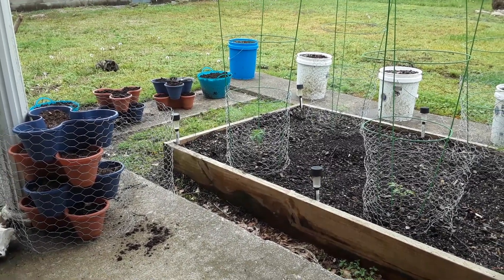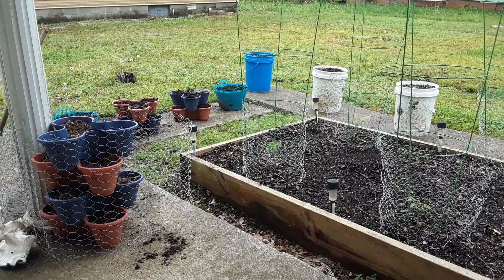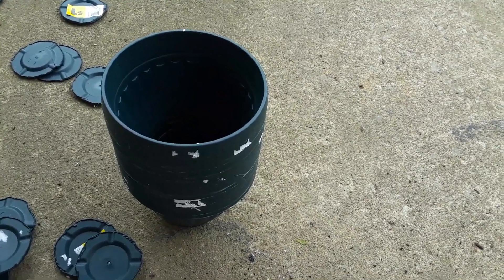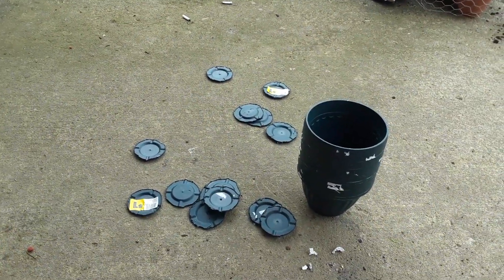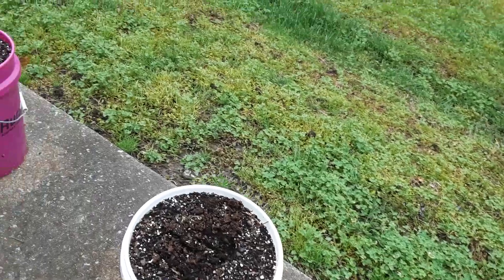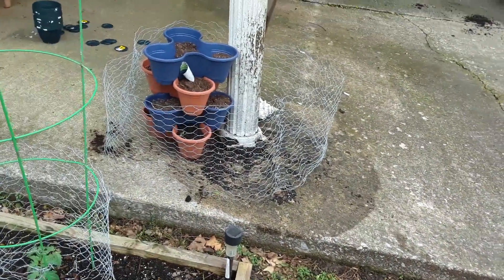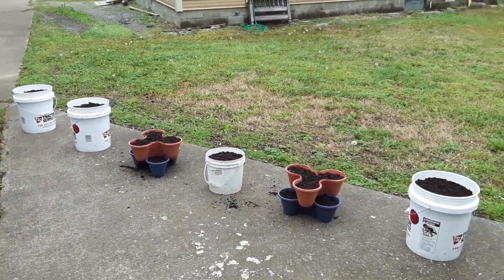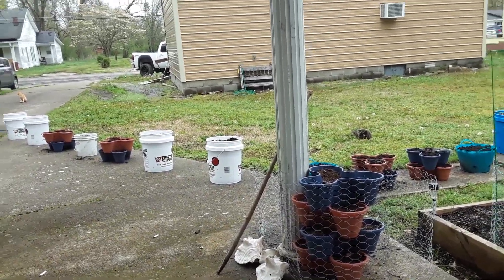Debbie's Homeplace: Hello my friends, you've been missed...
Just a little update. I corrected myself on the number of little planting pots later on there are 14 not 12...so that will be 14 sunflowers. Also I stated things aren't going so bad, I meant to say not going so good. Goodness, maybe one day I will get the words out, lol.